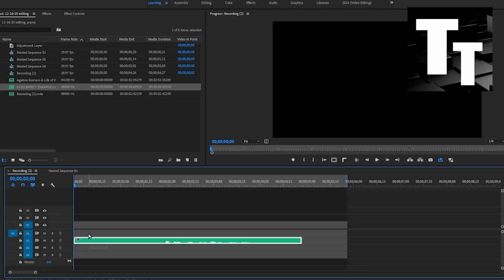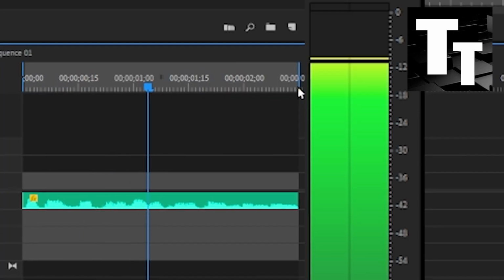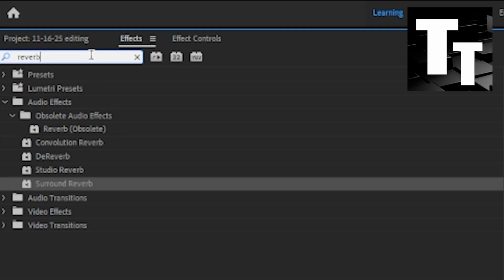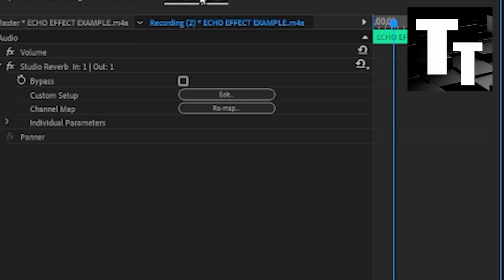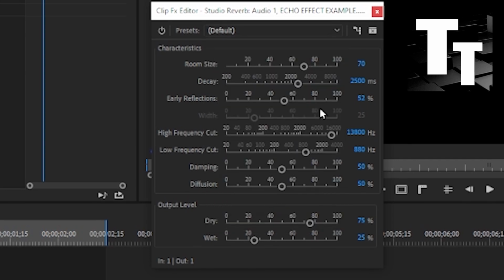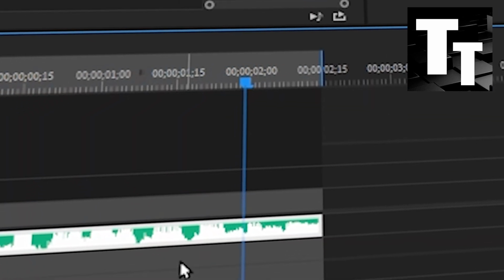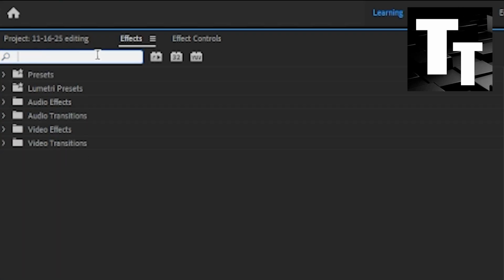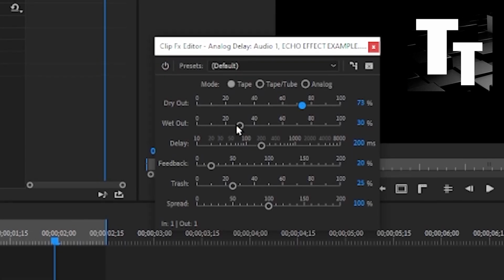Echo Effect Adobe Premiere Pro Tutorial (2025)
This free tutorial we'll help you on how to add a free echo audio sound effect in adobe premiere pro cc online video editor, and locate this free echo audio sound effect waveform tool, setting, icon or feature in less than 60 seconds.